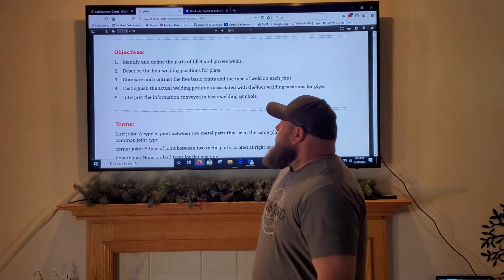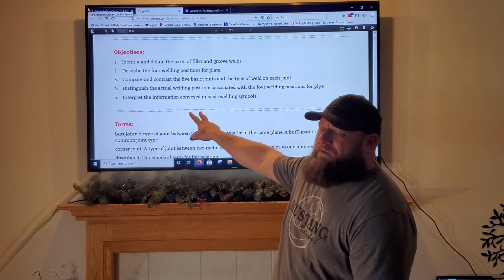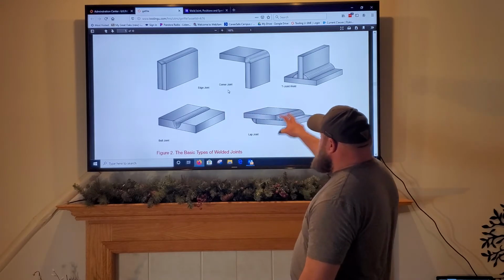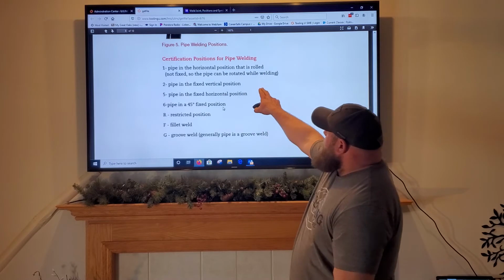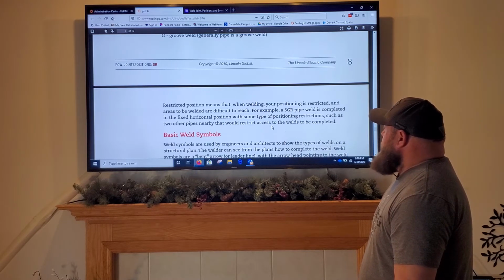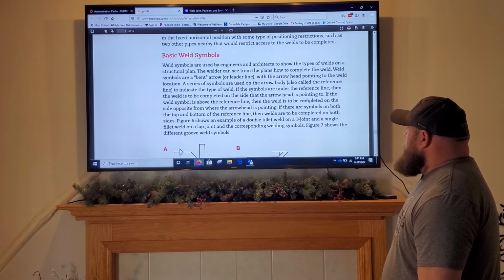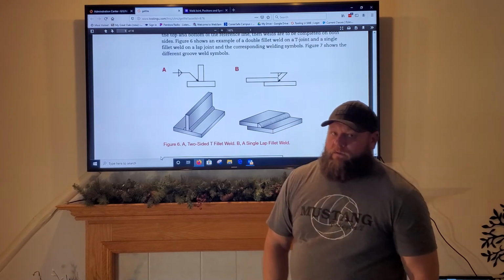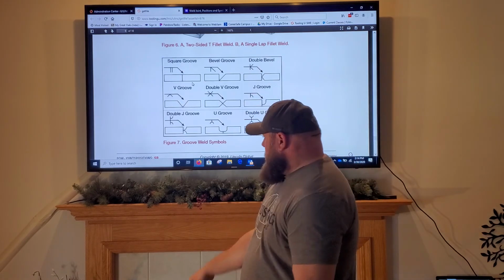Welding Joints, Positions and Symbols | Lesson 3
Lesson 3 covers objectives 4 and 5. Welding positions for pipe and Interpretation for of basic weld symbols.